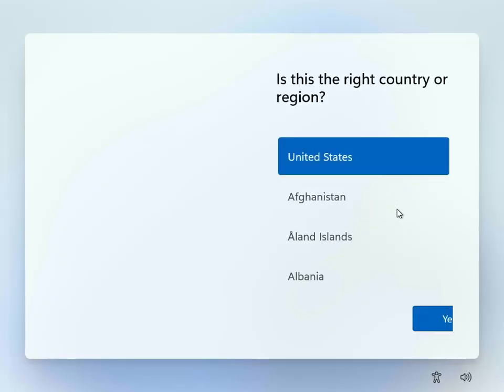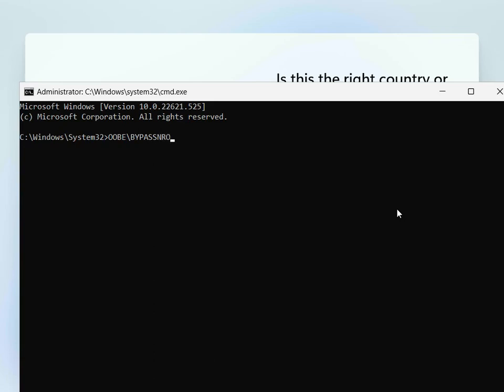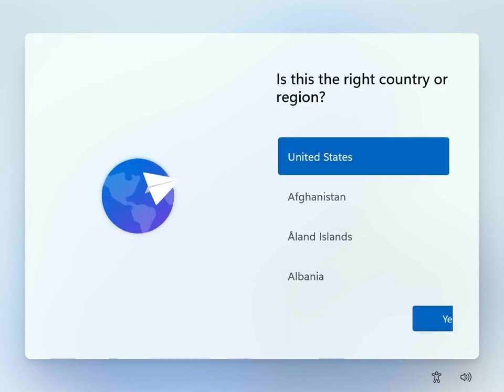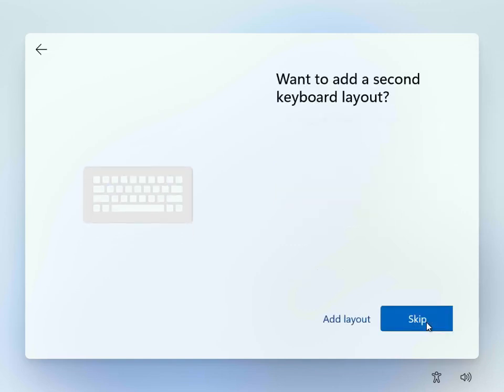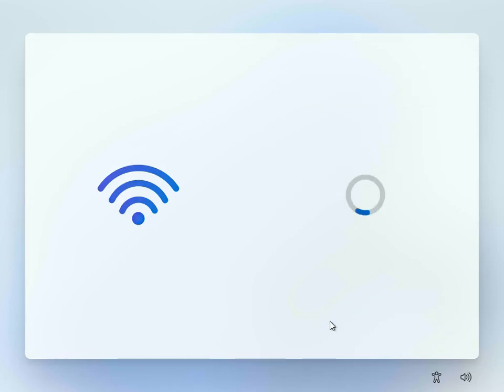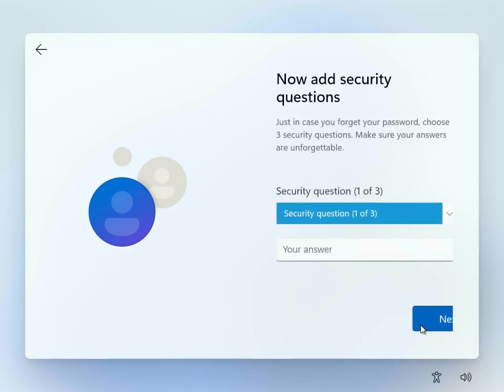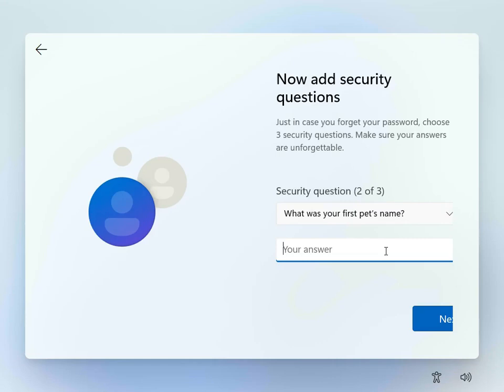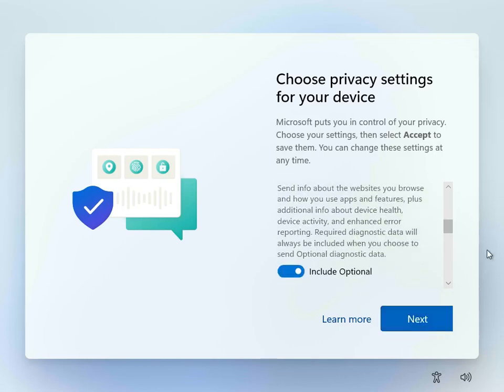Install windows 11 pro with a local account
This video shows how you can install windows 11 without a online account